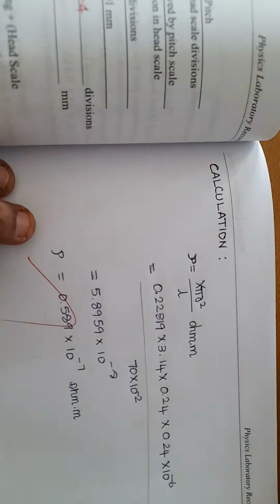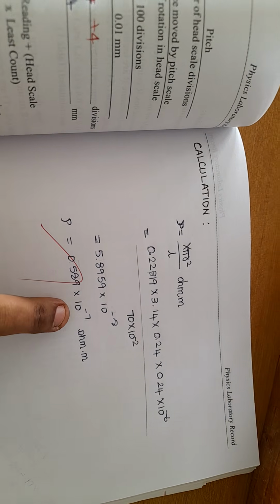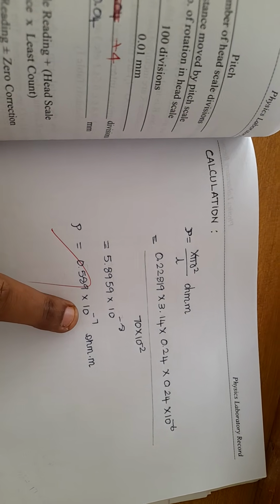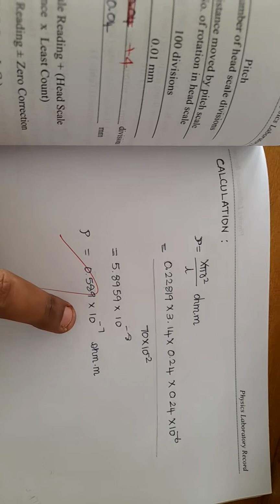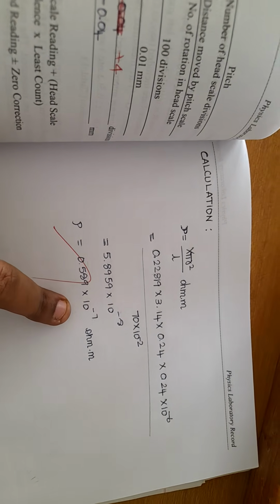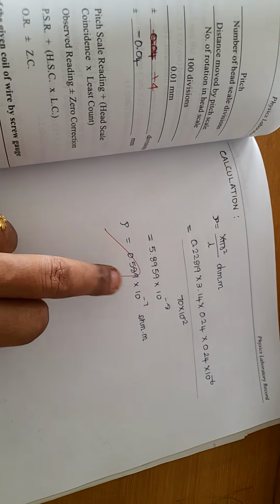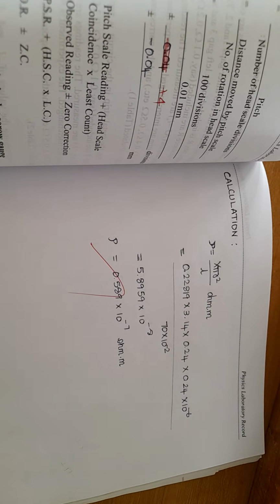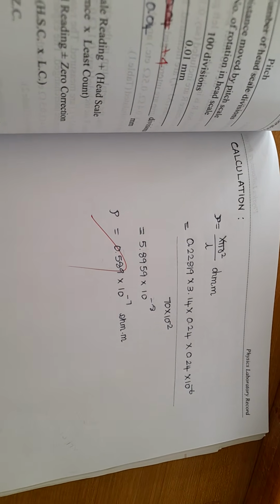Determination of specific resistance of a given coil of wire using Carey-Foster's bridge